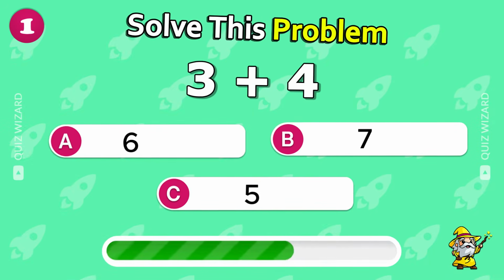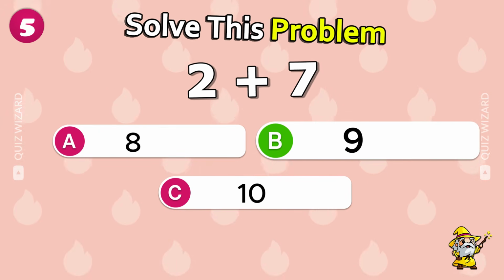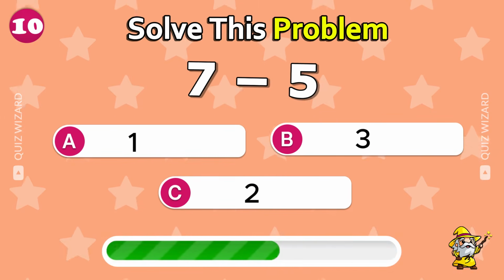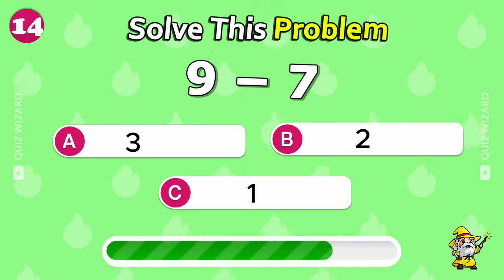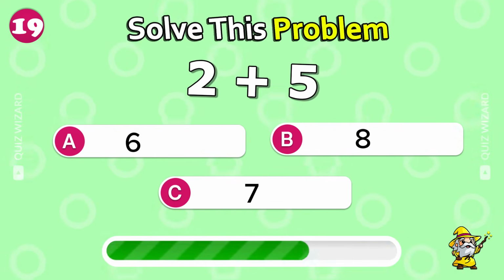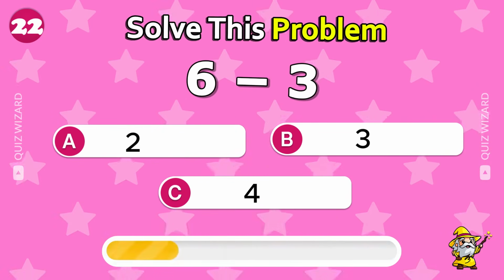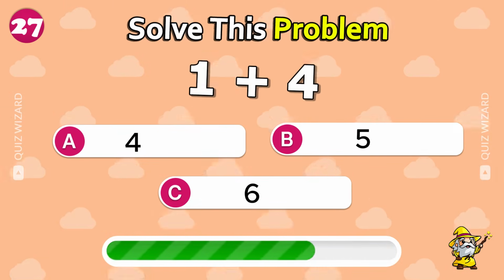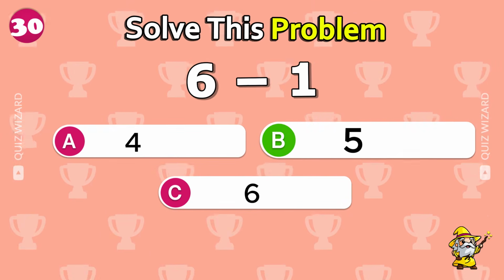30 Easy Math Quiz Questions for Kids | Addition & Subtraction Challenge | Brain Test Game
Welcome to Quiz Blitz!
In this video, you’ll get 30 easy and fun math quiz questions with 4 multiple-choice options.
Perfect for kids, students, and beginners who want to practice addition and subtraction.

✔ 30 simple math questions
✔ 4 options for each question
✔ Answers included
✔ Great for learning, brain training, and classroom fun

📌 Topics Covered:
– Addition for kids
– Subtraction for kids
– Brain training quiz
– Quick math challenge
– Multiple choice math questions